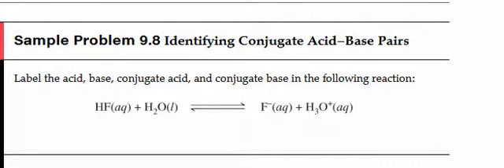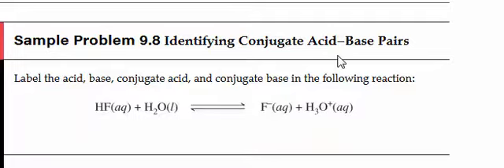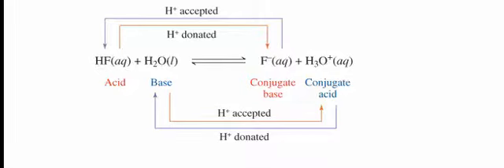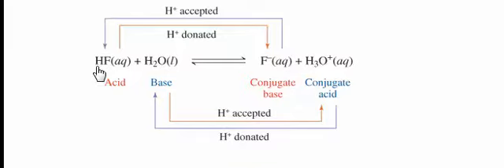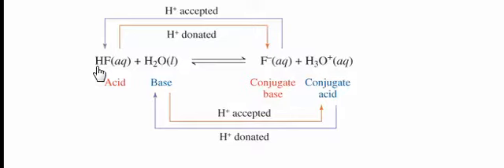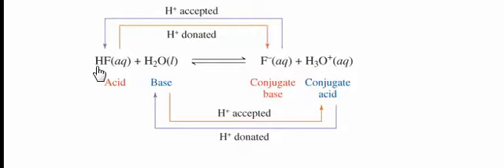CHM 129 205 Identifying Acid Base Conjugate Pairs